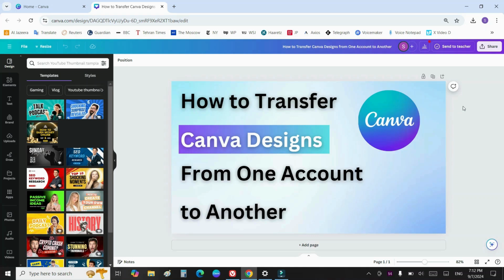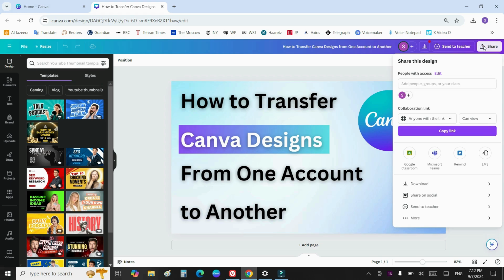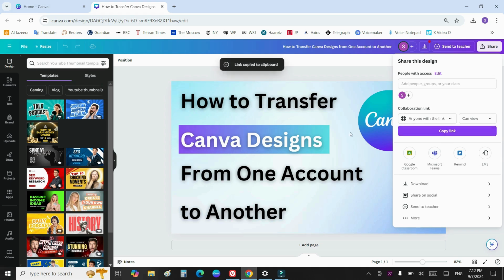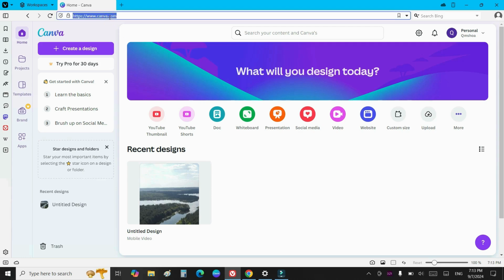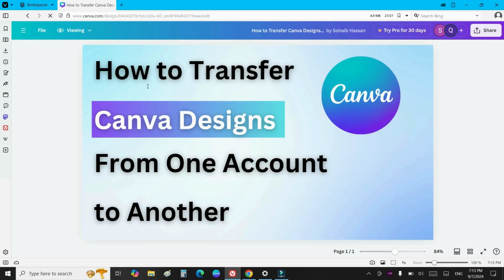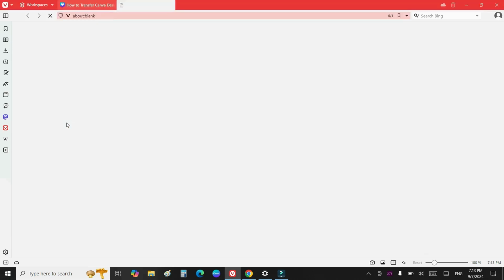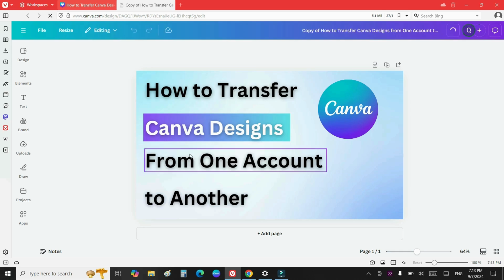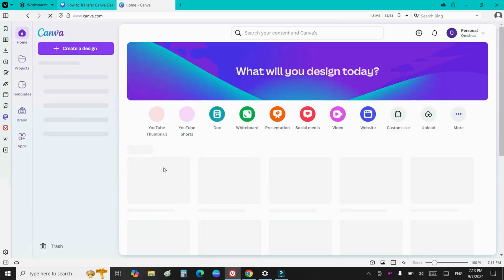How to Transfer Canva Design to Another Account | Canva Tutorial for Beginners